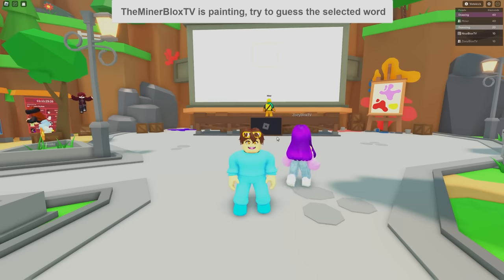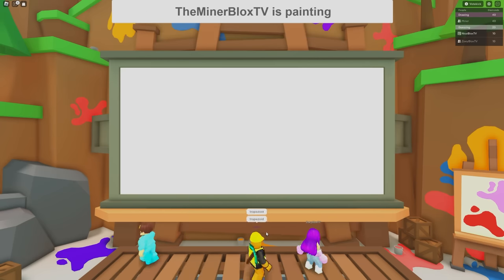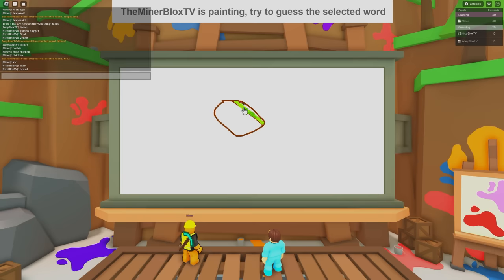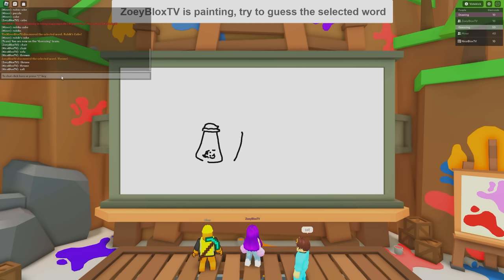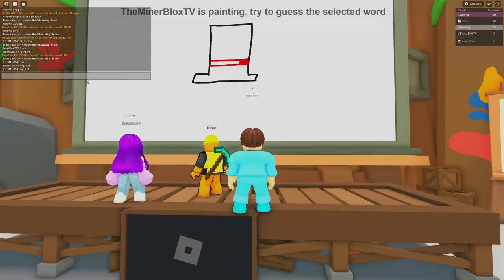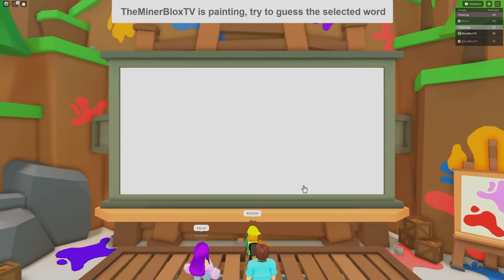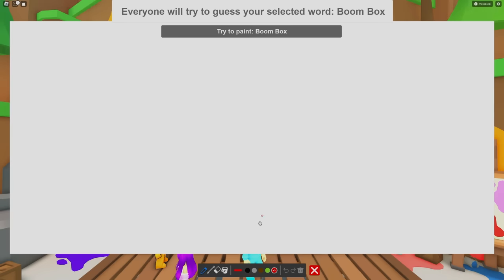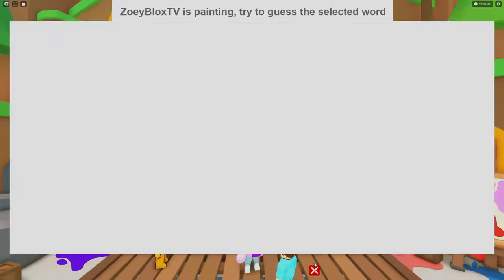GUESS MY DRAWING Challenge In Roblox!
Today, Nico and Zoey compete in a GUESS THE DRAWING Challenge Roblox! They must figure out what the other person is drawing! Who will guess more drawings Nico or Zoey? Watch to find out!